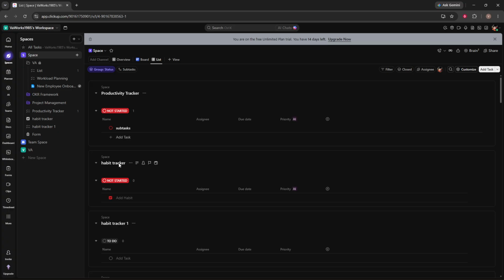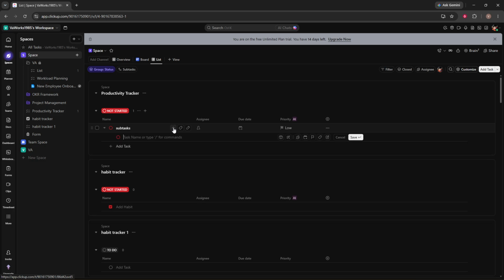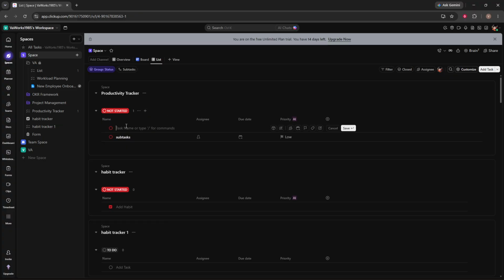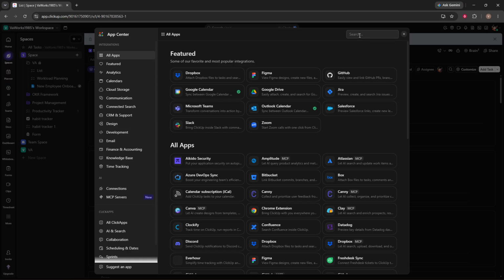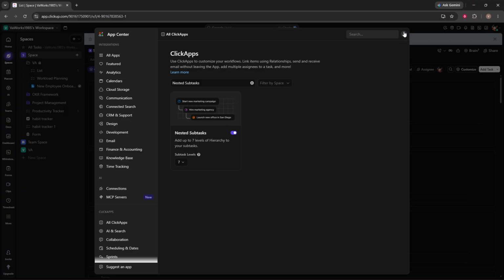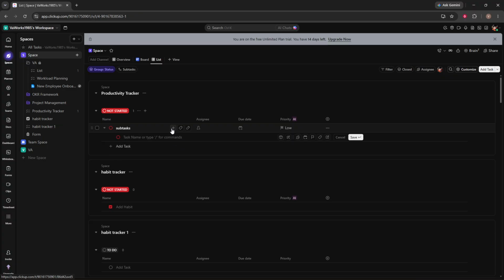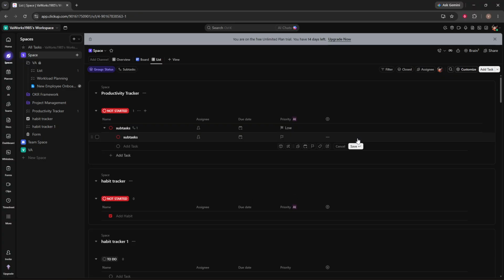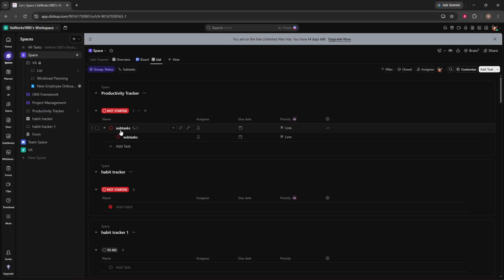How To Create Subtask For Subtasks In ClickUp (Step-by-Step 2026)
In This Step-By-Step ClickUp Tutorial, you’ll learn how to create subtasks for subtasks in ClickUp to break complex projects into smaller, manageable actions. Nested subtasks can help teams organize detailed workflows and make complicated tasks easier to track.

We’ll explain how to structure parent tasks, subtasks, and deeper levels of work while keeping your ClickUp projects organized.

🔹 What You’ll Learn:
* How To Create A Subtask For A Subtask In ClickUp For More Detailed Project Management
* How To Navigate Nested Subtasks And Organize Complex Workflows Inside ClickUp
* How To Break Large Projects Into Smaller Actions Using ClickUp Task Hierarchies
* How To Create Multiple Levels Of Task Organization For Detailed Business Processes
* How Nested Subtasks Can Improve Accountability And Team Collaboration In ClickUp
* How To Assign And Manage Detailed Work Items Within Larger ClickUp Projects
* How To Keep Complex Task structures Organized Without Losing Visibility Or Productivity
* Best Practices For Using Subtasks And Task Hierarchies In ClickUp Project Management

💡 Pro Tip: Use nested subtasks only when they genuinely make the workflow easier to understand. If your task hierarchy becomes too deep, simplify it to maintain visibility.

By The End Of This Video, you’ll know how to organize deeper task structures in ClickUp. You’ll also understand when nested subtasks can improve project management.